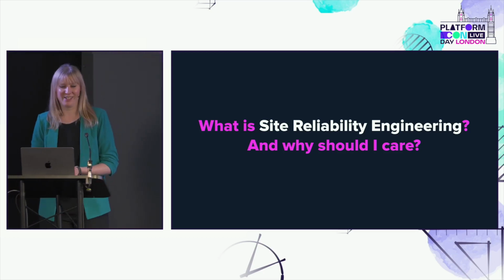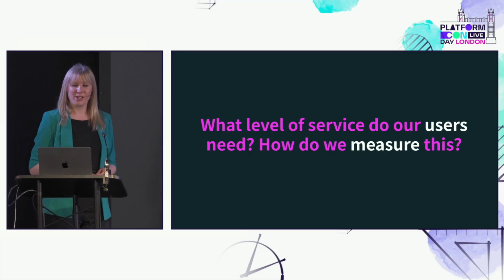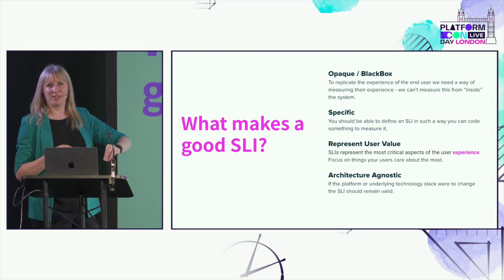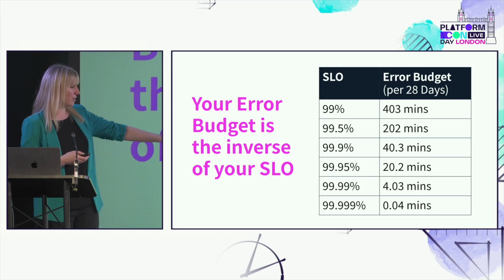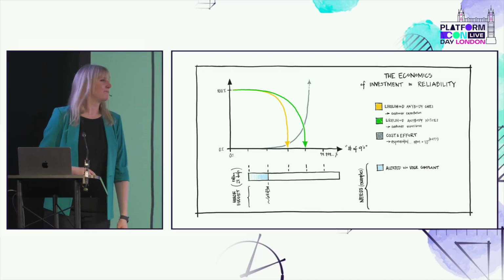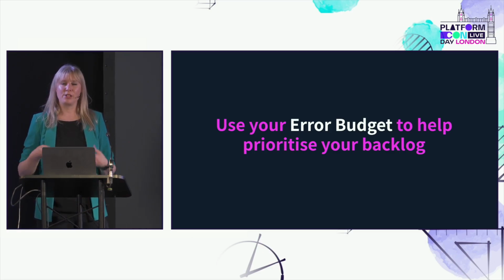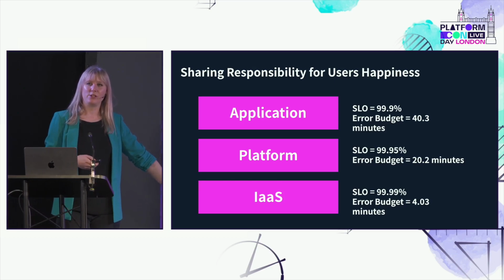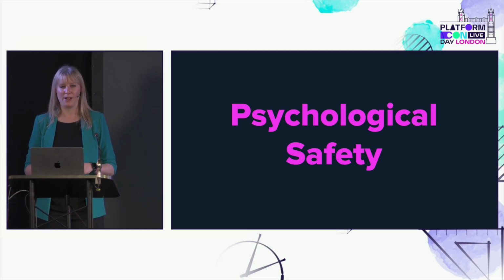Reliability Engineering for Humans | Hannah Foxwell at PlatformCon LDN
The concepts and practices of site reliability engineering are changing the way we build and operate our platforms and enabling us to have more meaningful conversations about availability, service-level objectives, and cost. But what are the benefits for the engineer holding the pager? Can we add a human element to our error budgets? Join Hannah Foxwell to look at site reliability engineering practices through a human lens. Hannah combines SRE with HumanOps and explains how to use SRE practices to improve the health and well-being of your team and improve communication across your organisation!